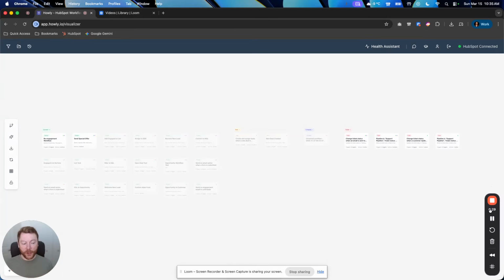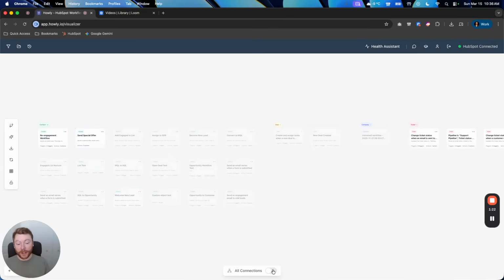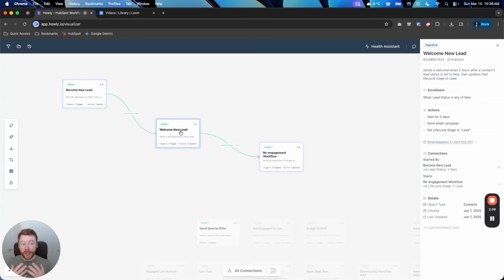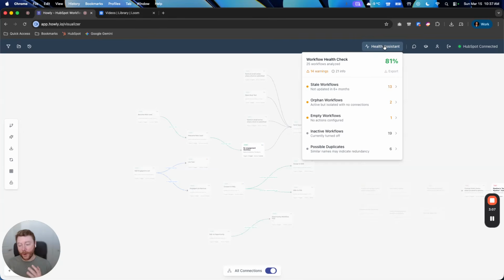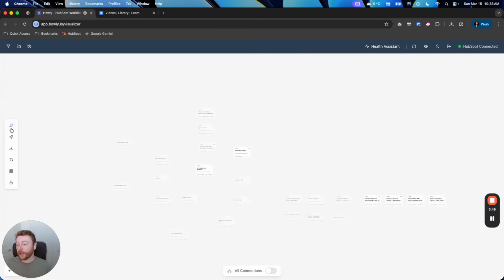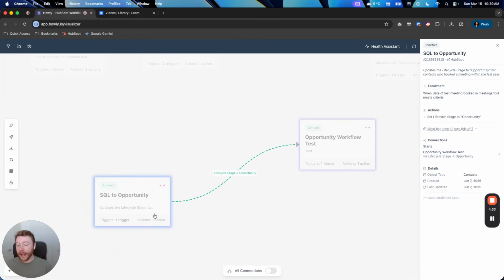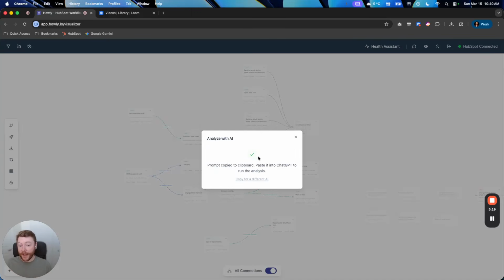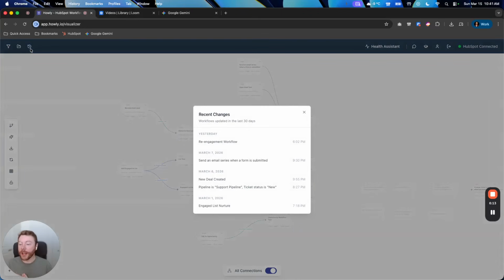Howly: 6 Minute Demo (Map and Audit HubSpot Workflows)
Learn how Howly helps HubSpot teams visualize workflow dependencies, audit automation, and monitor workflow health across contacts, deals, companies, and tickets.

See how you can map workflow connections, identify inactive or risky automation, and export data for deeper analysis with tools like ChatGPT or Gemini.